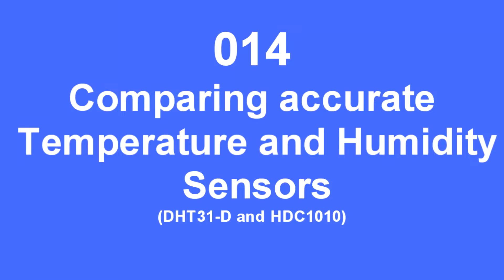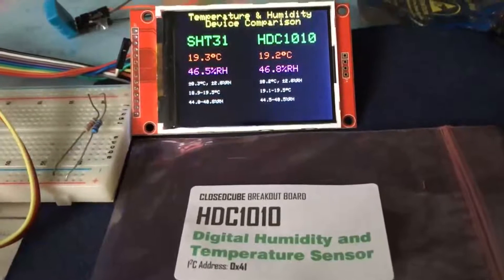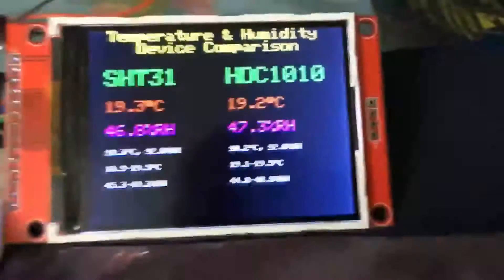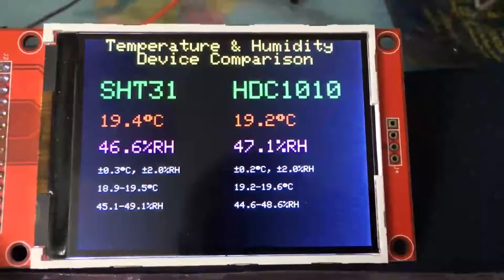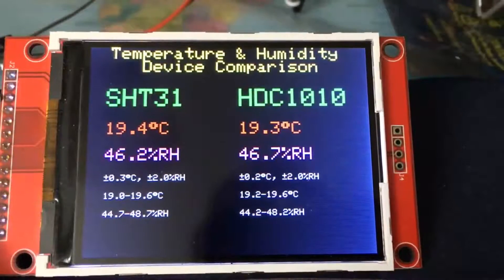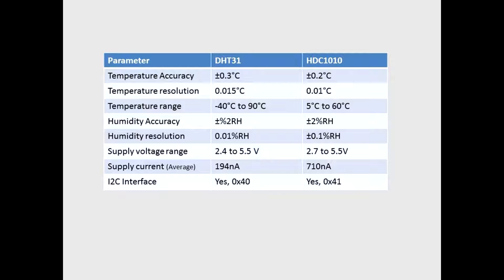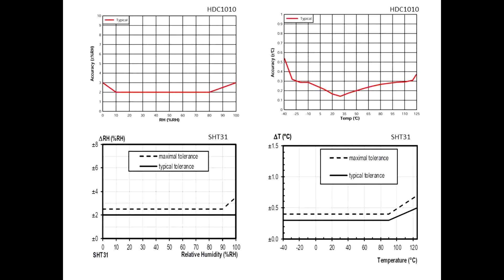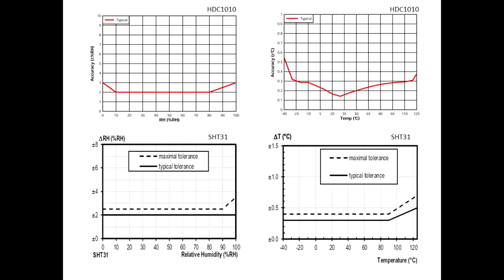Tech Note 014 - Accurate (Precision) Sensor Comparison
The aim of this video is to show how you can get an accurate temperature and humidity reading from a sensor if you choose the correct type. The SHT31 and HDC1010 are compared and the results are near identical. The Sensiron sensor SHT31 is backed up by a calibration certificate providing confidence that the results are within known bounds  validated partially by the tests in this video. You can buy the sensors from here:

On-balance I'd recommend the SHT31 sensor as the best all-rounder.